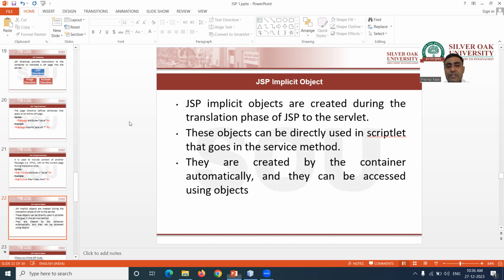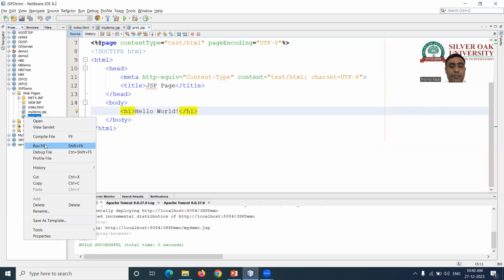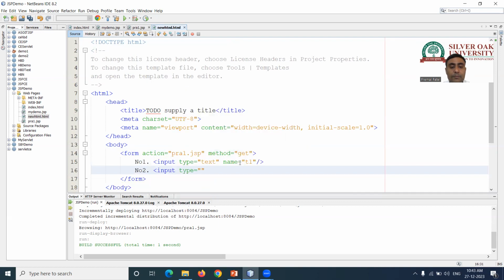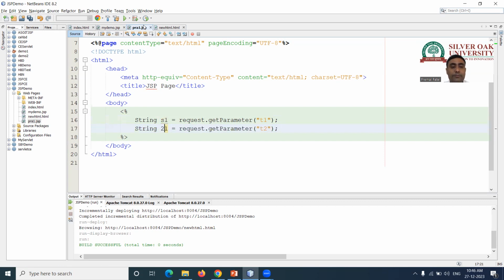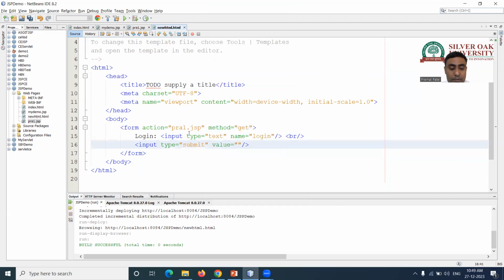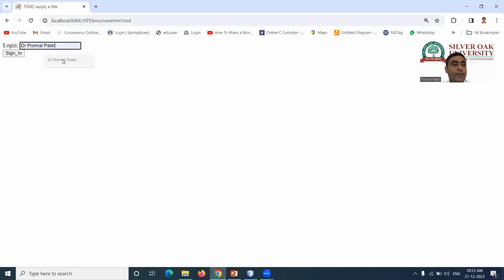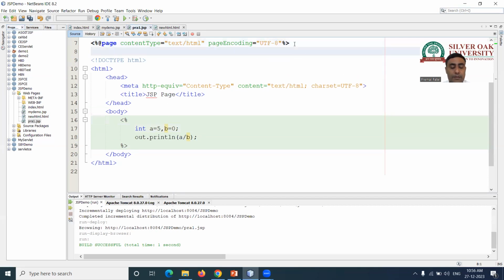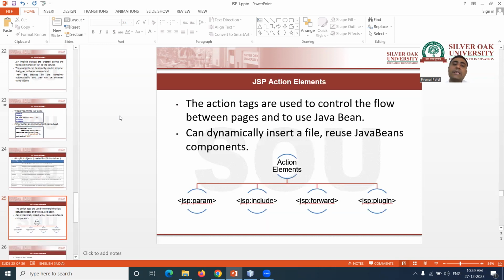Advance Java - Java Server Pages Part4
Learn about JSP Implicite objects and its importance. Practical implimentation of form processing in JSP using various implicite objects